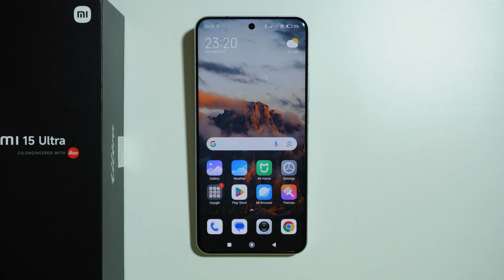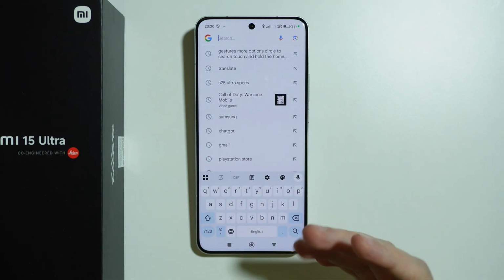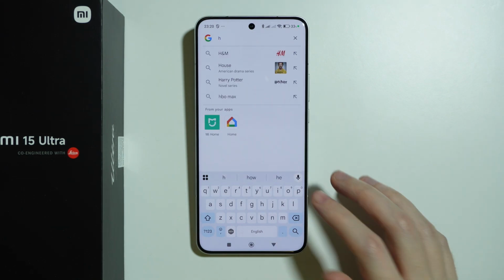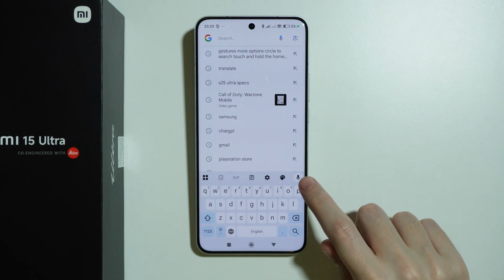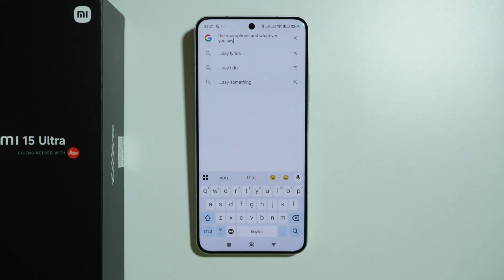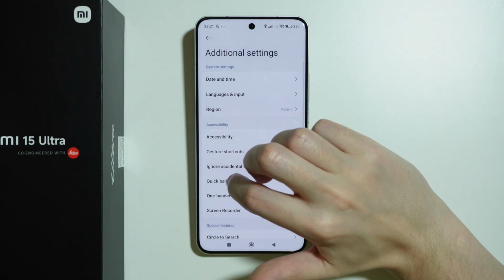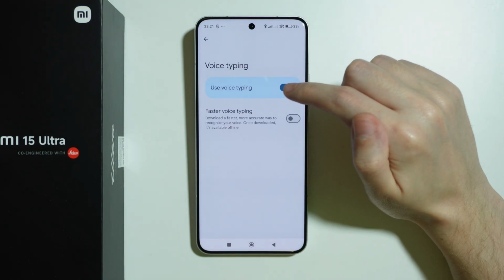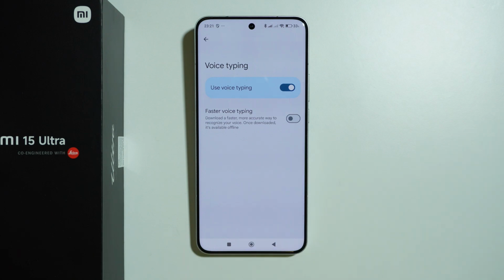Xiaomi 15 Ultra: How to Use Voice Typing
Want to use voice typing on your Xiaomi 15 Ultra? In this video, we show you how to enable and use voice typing to convert your spoken words into text, making typing faster and easier. Whether you're texting, composing emails, or writing notes, this feature will help you type hands-free. Watch now to learn how to use voice typing on your device!